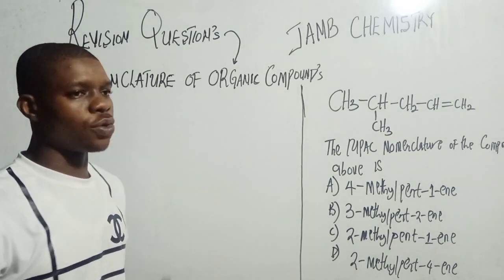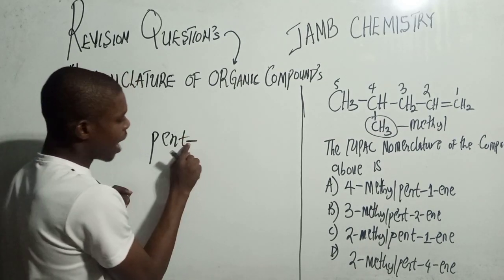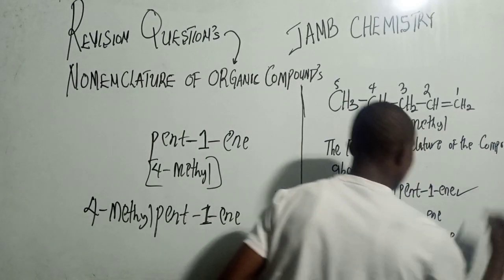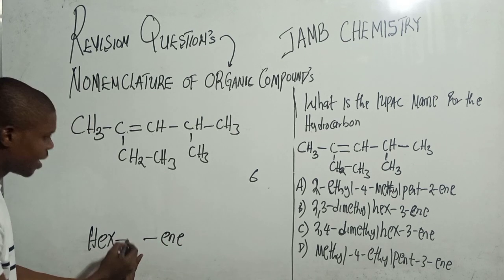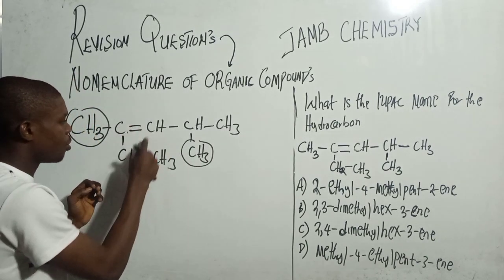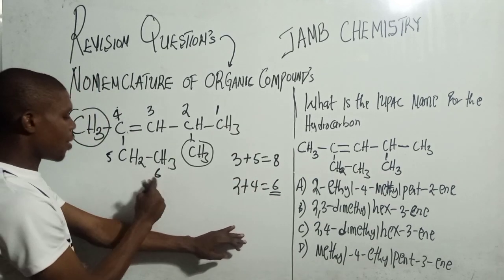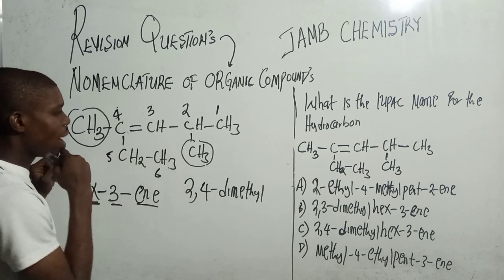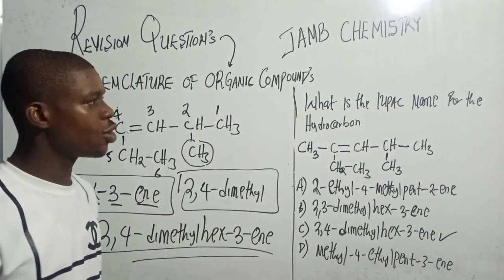JAMB 2023 - Revision Questions in Nomenclature of Alkenes [Don't skip this video]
Welcome to this JAMB revision class on the nomenclature of organic compounds. In this video, we will be focusing on how to name alkenes, which are a type of unsaturated hydrocarbon with at least one carbon-carbon double bond.

check the complete tutorial video on Nomenclature of Alkenes and cyclolalkenes where you will learn all the rules

Naming alkenes can seem daunting at first, but with a few simple rules and practice, it can become second nature. We will begin by reviewing the basic rules for naming alkanes, which are saturated hydrocarbons with only single bonds.

Next, we will dive into the specific rules for naming alkenes, including how to identify the location of the double bond and how to use prefixes and suffixes to indicate the number of carbon atoms in the chain.

Throughout the video, we will provide clear examples and walk through each step of the naming process. We will also cover common mistakes to avoid and provide tips for remembering the rules.

By the end of this video, you will have a solid understanding of how to name alkenes and feel confident in your ability to tackle organic chemistry questions on your upcoming JAMB exam.

So sit back, relax, and get ready to master the nomenclature of organic compounds!